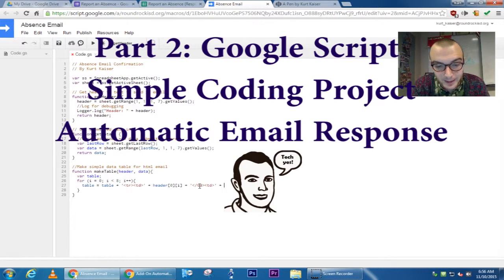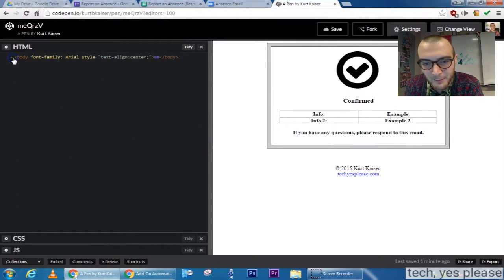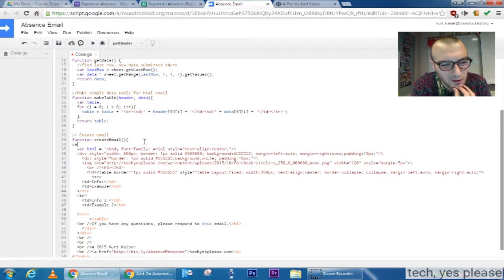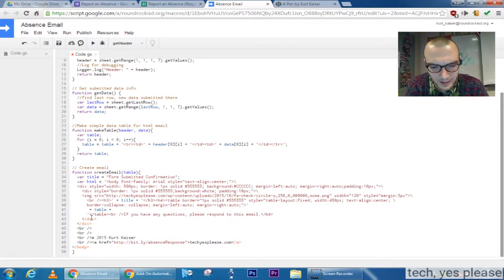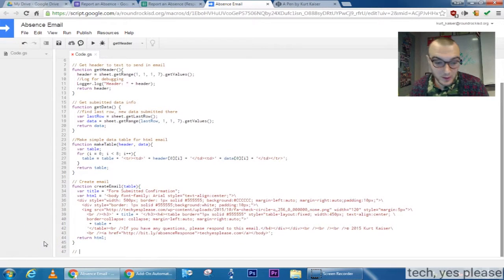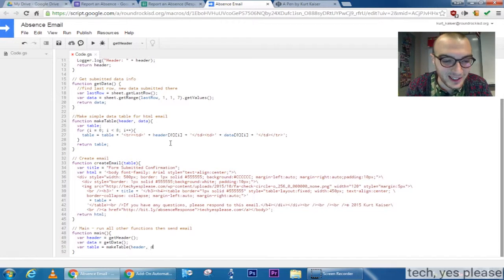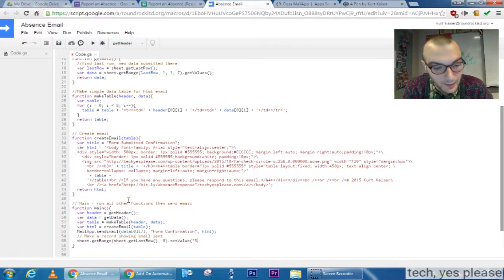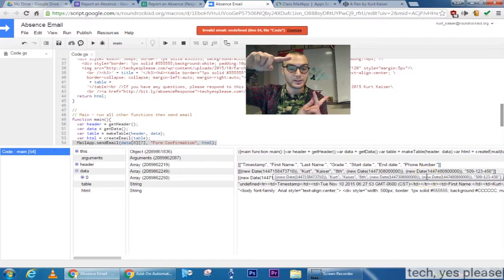Google Apps Script - Coding a Spreadsheet Auto-Email Add-on - Part 2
Step-by-step tutorial walking you through how to create a simple application using Google Apps Script to automatically send emails when a a form is submitted.